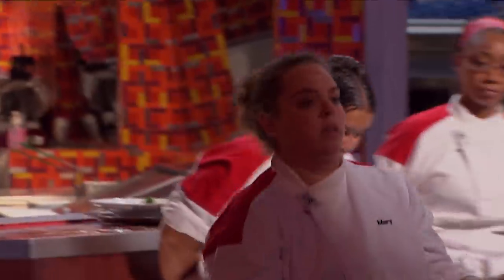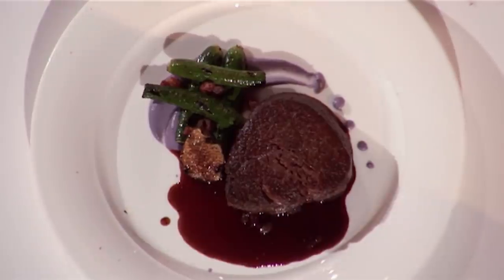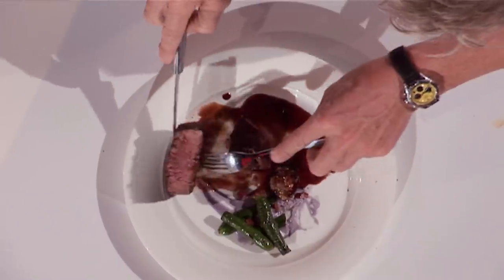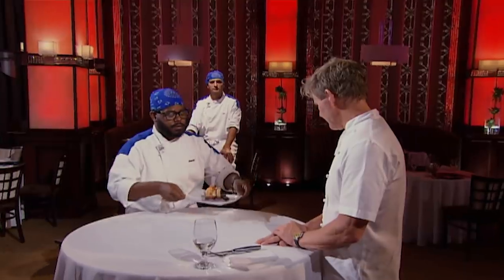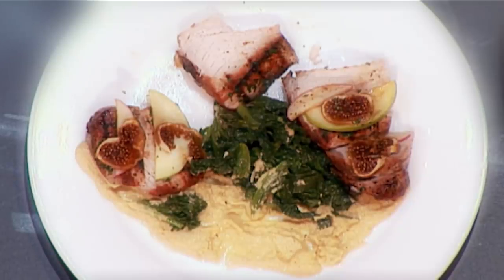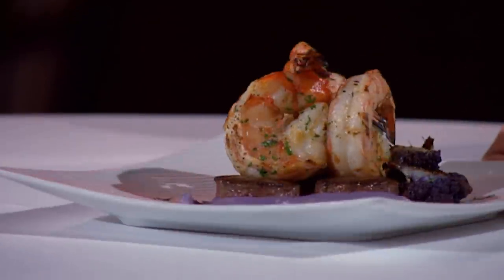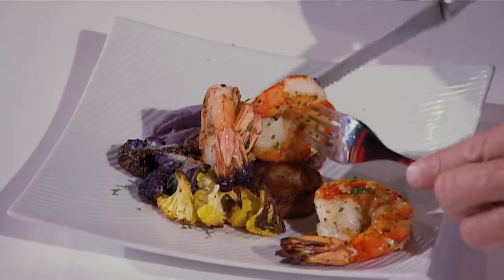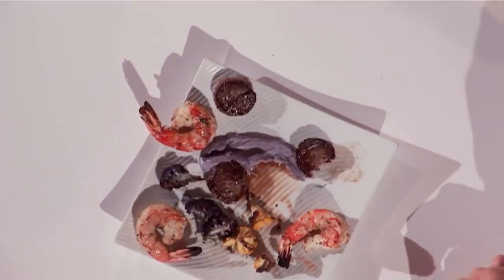Gordon Ramsay Is Baffled By Zach's Steak | Hell's Kitchen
what is this, a steak for ants?

Yes Chef! - Official Hell's Kitchen t-shirt

Where’s the Lamb Sauce!? - Official Hell's Kitchen t-shirt

You Donkey! - Official Hell's Kitchen t-shirt

Official Red Hell's Kitchen logo t-shirt

It’s Raw! - Official Hell's Kitchen t-shirt

Are we missing your favourite quotes? Think you have a great idea for a shirt? Please email

In Hell's Kitchen, two teams compete for the prestigious job of head chef at a top restaurant, all under the guidance of world-class fiery chef Gordon Ramsay.